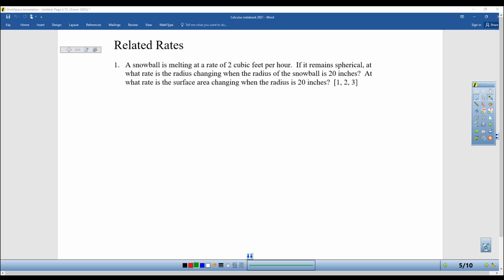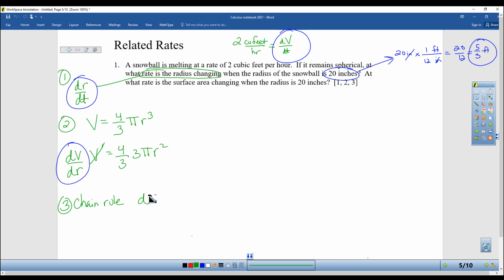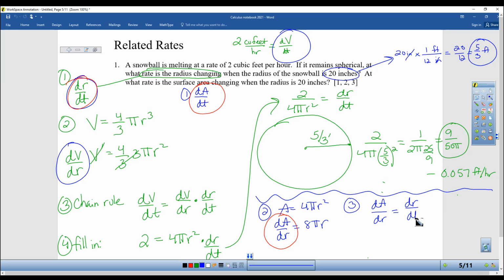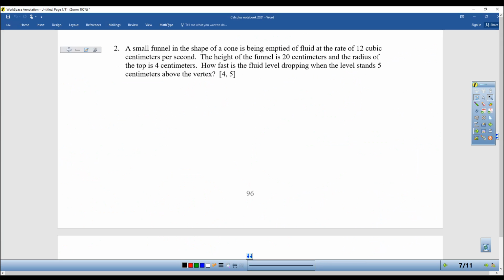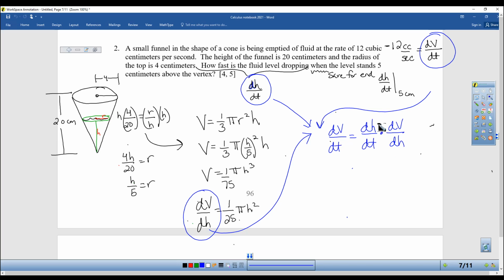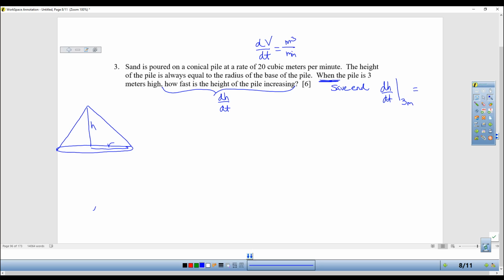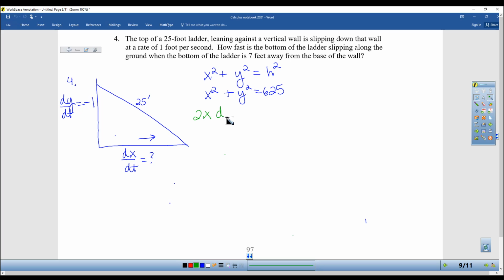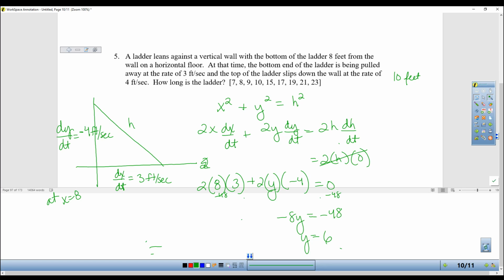Calculus 21A: Related Rates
This lesson explains Related Rates using five completely worked out examples. Video 21B works out four more examples (including the rate of change of an angle) and video 21C is just one problem -- a man walking toward a streetlight.